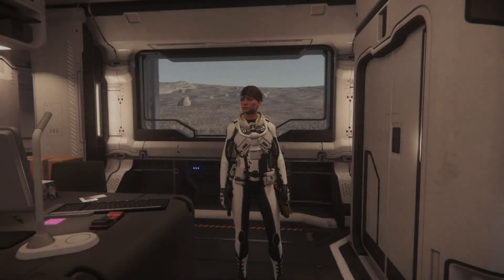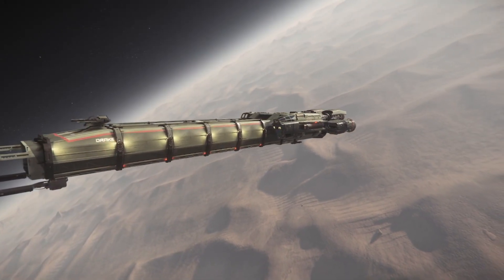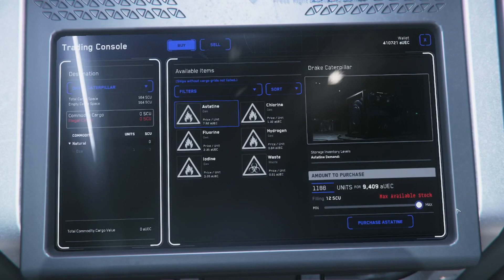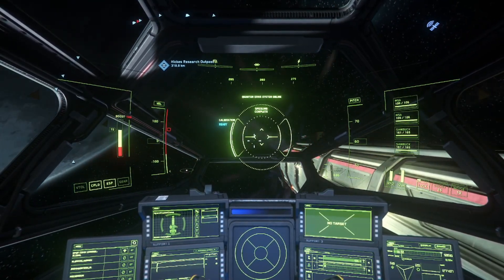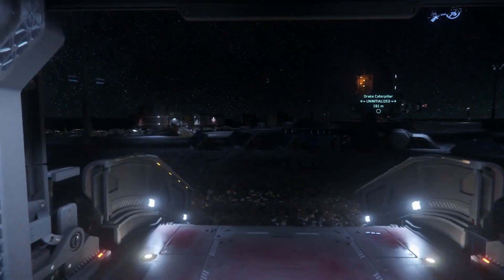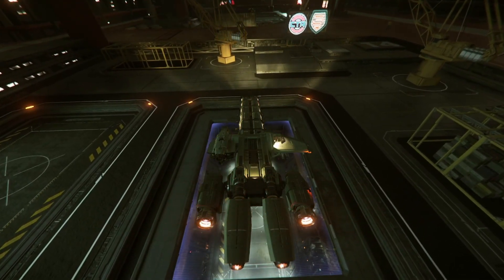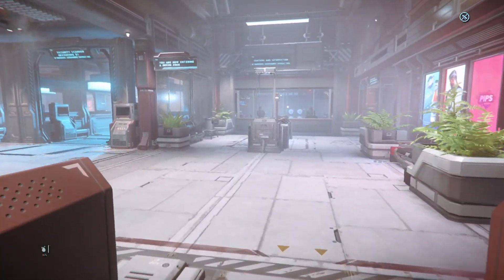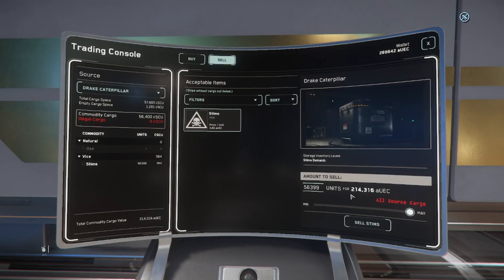Star Citizen / 3.15/ Caterpillar "The Bounty Run" (100K profit)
Welcome to the Bounty run. And look at that brand spankin' new paintjob!
One of my favorite cargo routes for the Caterpillar.
This will profit a bit over 100.000 Specos, depending on economy.
A 3 stop run, not too much Specos needed to invest.  Perfect!

The route:
Buy Food at Bountiful  Harvest /Daymar.   Sell at ArcCorp mining 157/ Yela
Buy fluorine at 157, sell at Hickes Research/ Cellin.
Buy Stims at Hickes , sell at TDD area 18

Happy Trucking!

Gear used:
Ground vehicles:
Wheel: Thrustmaster TX Leather edition
Shifter: TH8A
Space Ship:
Thrustmaster HOTAS
Playseat Challenge